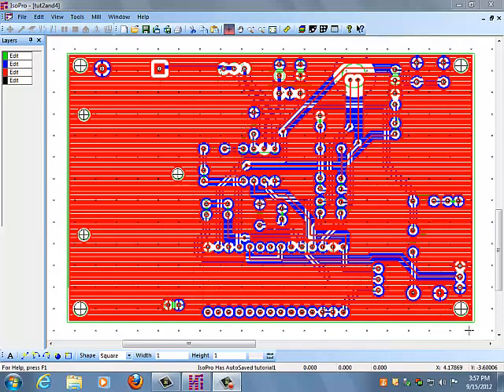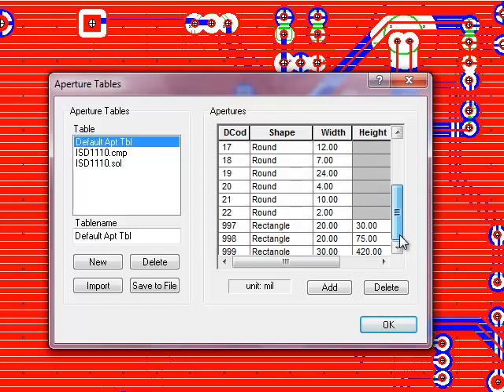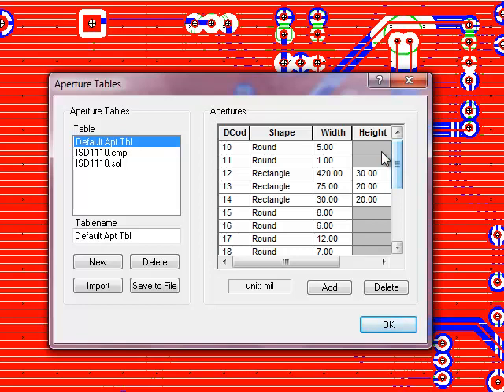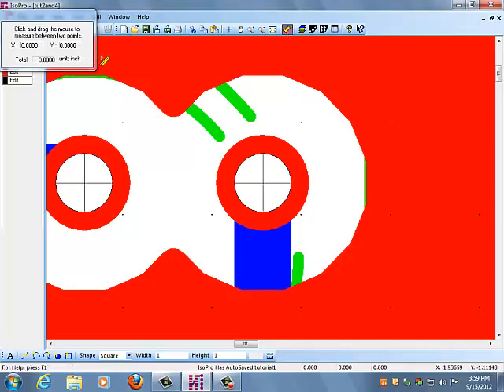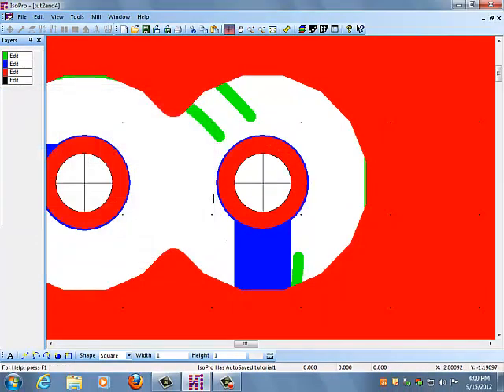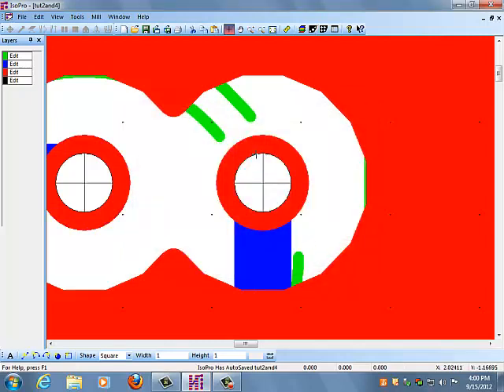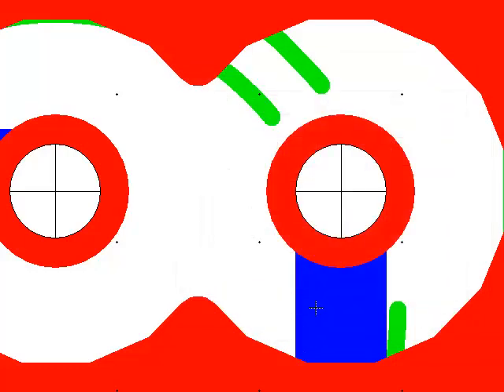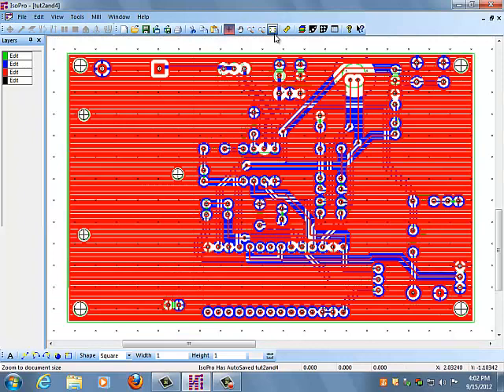6 Reviewing the aperture table